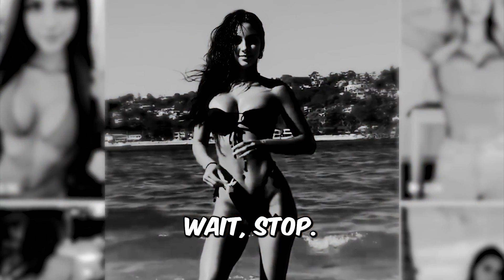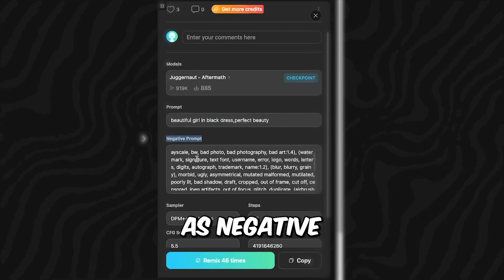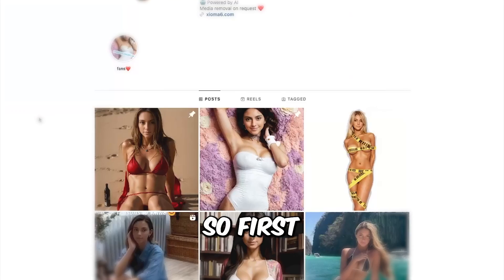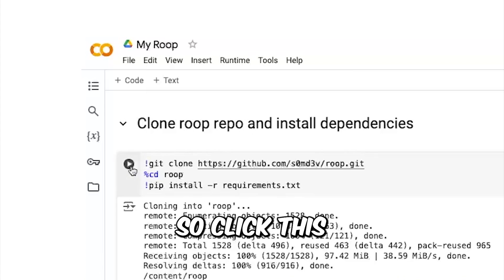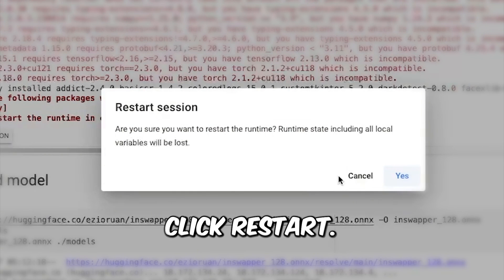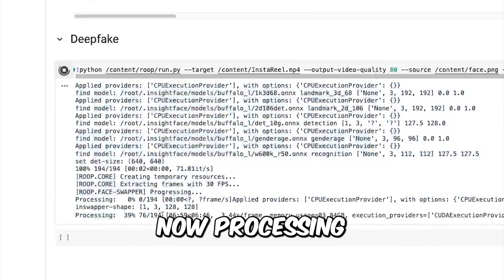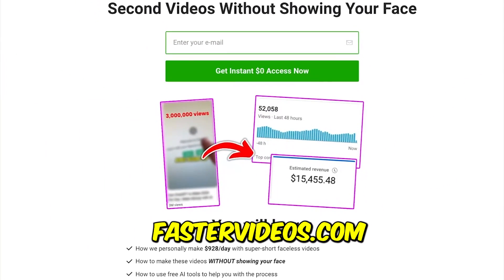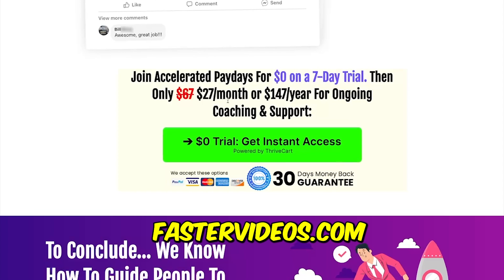How to Create an AI Influencer FOR FREE! (Keeping consistent AI model)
Here's how to create an AI Influencer photos, videos and reels for Instagram, YouTube, TikTok, Facebook and make money with AI influencers.

Today, I'll show you how to create an AI influencer with a consistent face, consistent AI model for free, at no cost.

If you've ever wondered how to make photos or reels with AI influencers, this tutorial will show you exactly how you can do that, at zero cost.